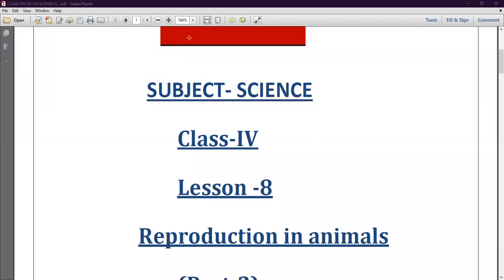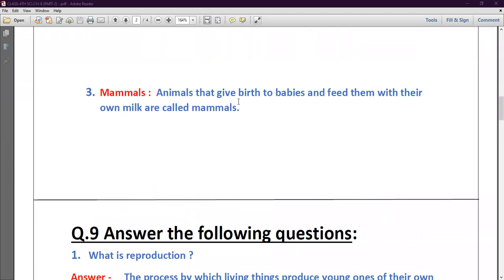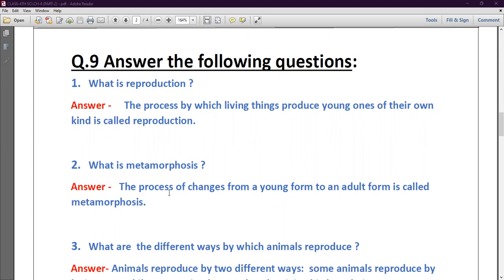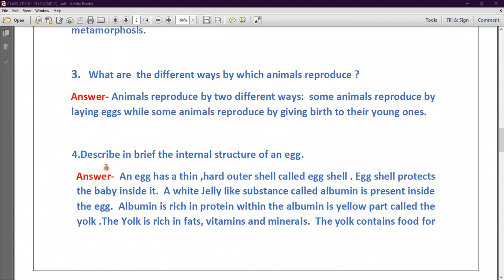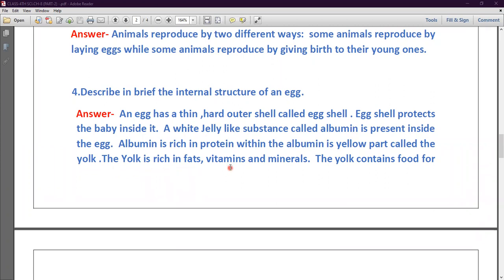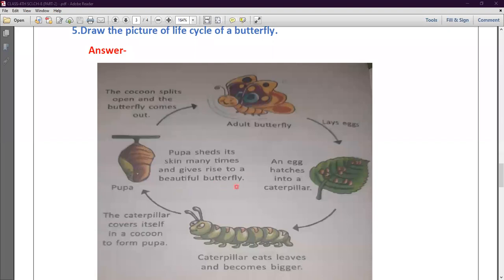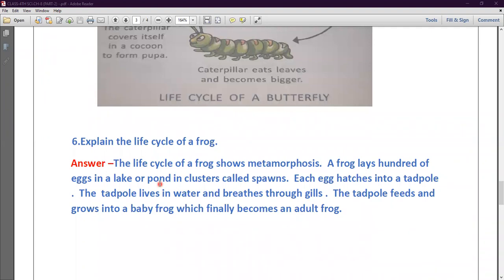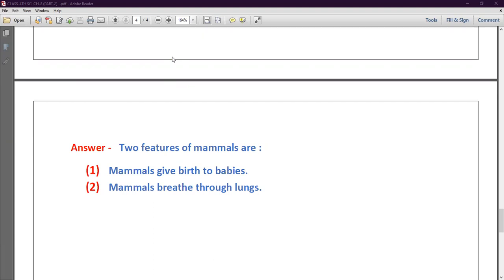Class - IV - Science - Online Class 29-10-2021 by Pooja Ma'am (LPS)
Reproduction in animals - Exercise